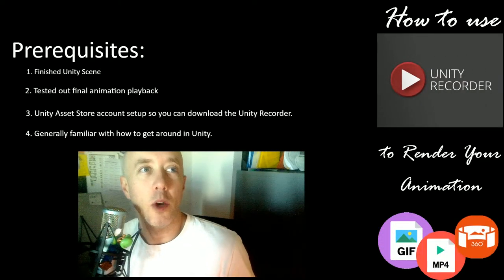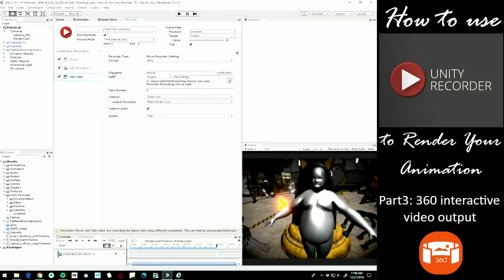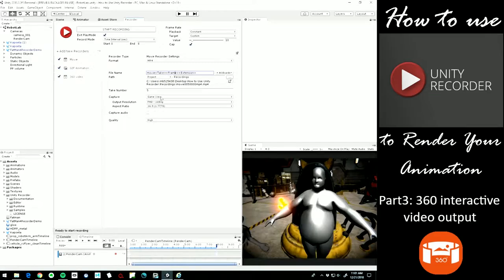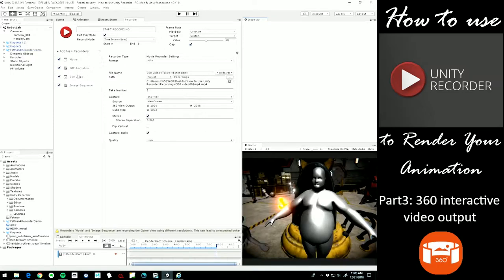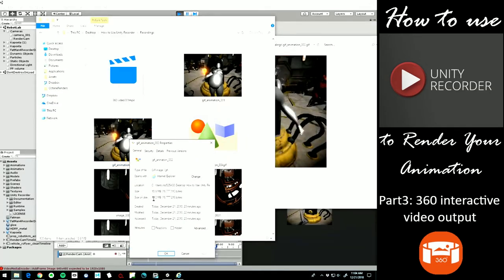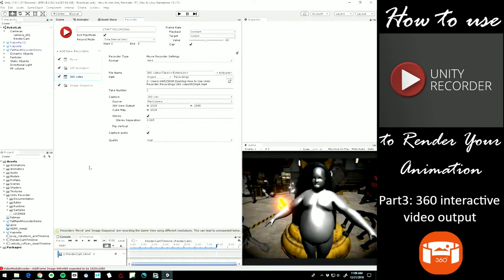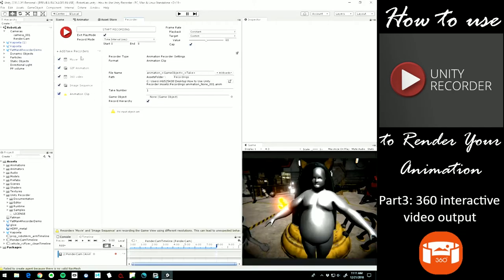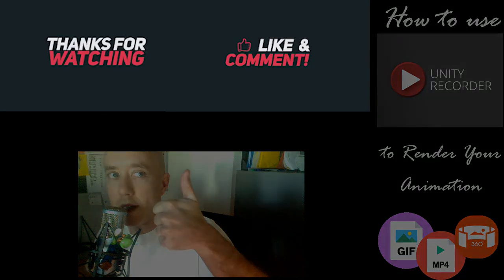Unity Recorder tutorial- Part 3of3: 360(VR) video + ImageSequence export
In this third and final part in this short tutorial series, I show you how to setup a stereoscopic 360 interactive video export preset in the free and awesome Unity Recorder. Which can be used with VR headsets to view the render interactively!   I also wrap up the series by covering bits that I left out of the other 2 videos.   Thanks for your continued support!